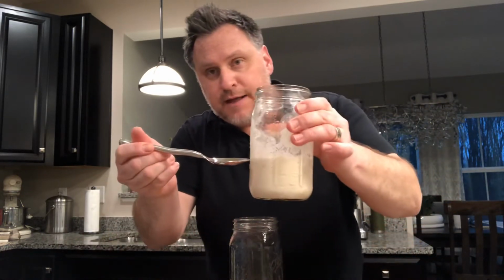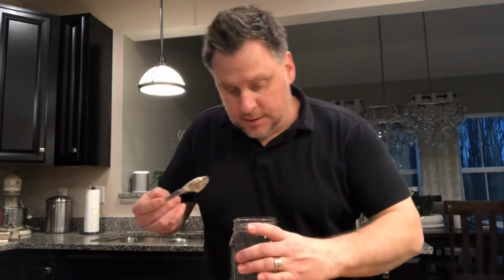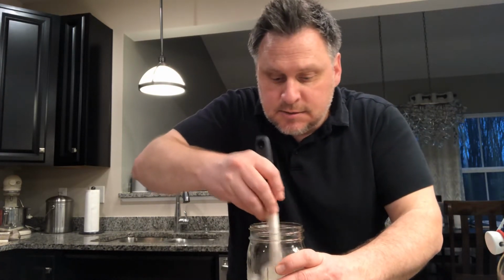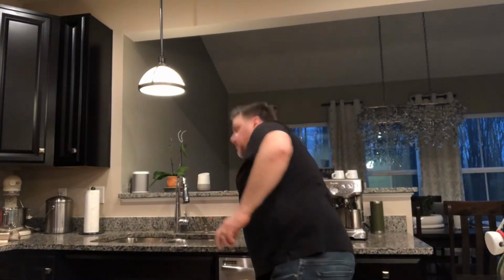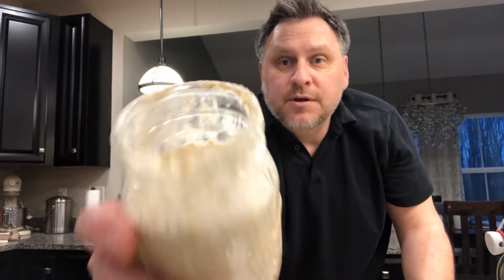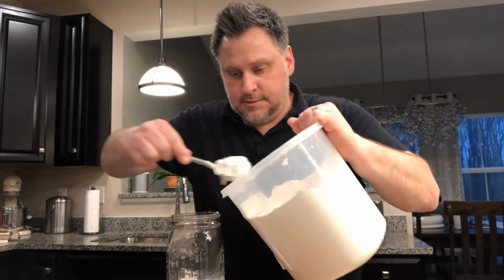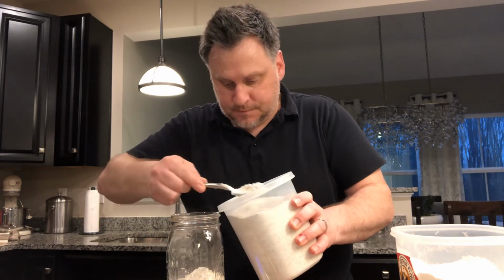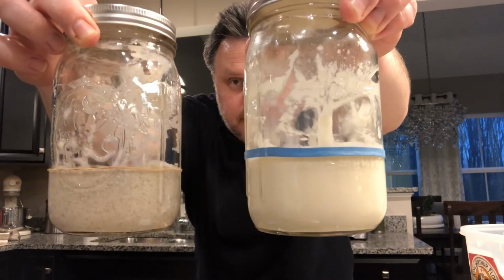Day 3: Sourdough experiment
Ok, so Day 3 requires:

Version 1
A few spoons of starter from before (maybe 100ml)
A few spoons of flour (maybe 50g?)
Some water
Hey we are being chill about this.
Mix, band, and leave until day 4.

Version 2:
50g Rye
50g AP flour
115g water
70g starter
Mix, band and leave until tomorrow.